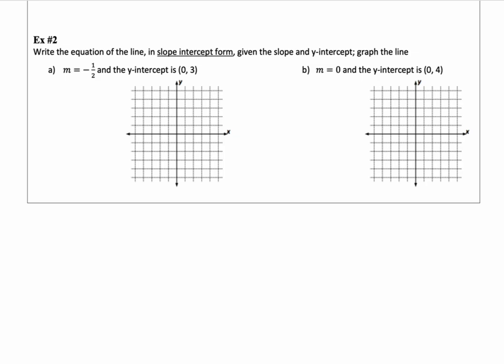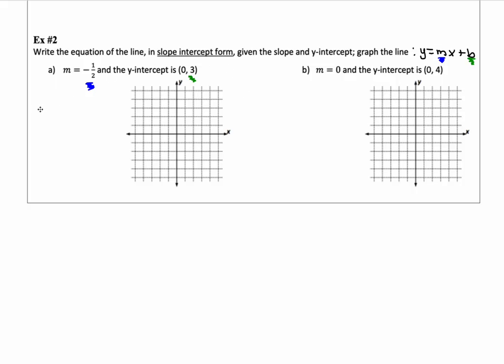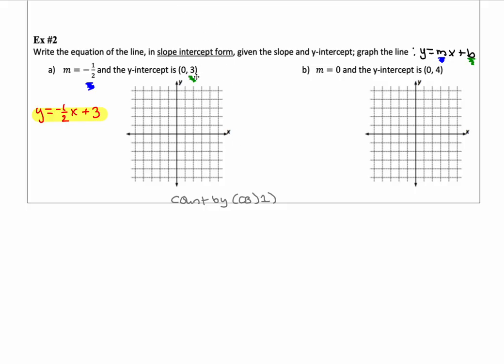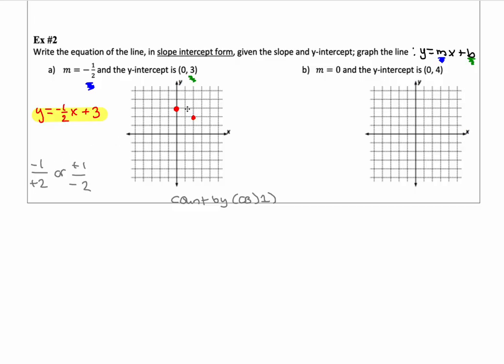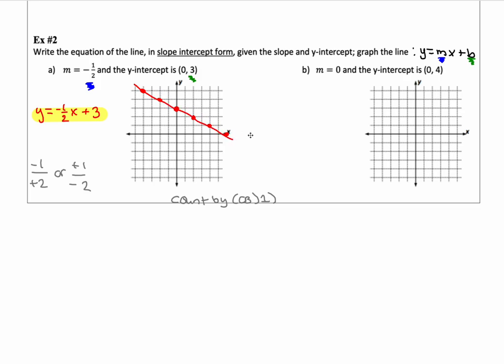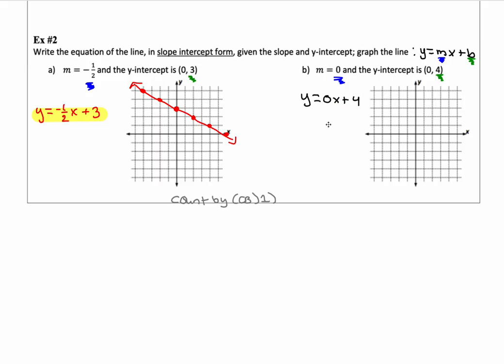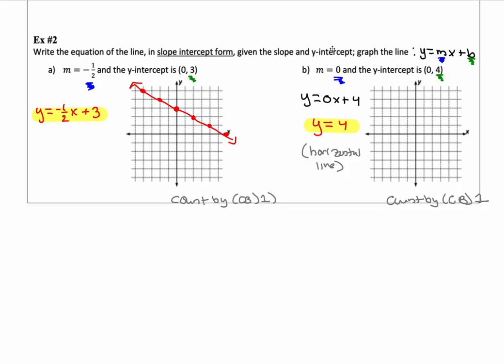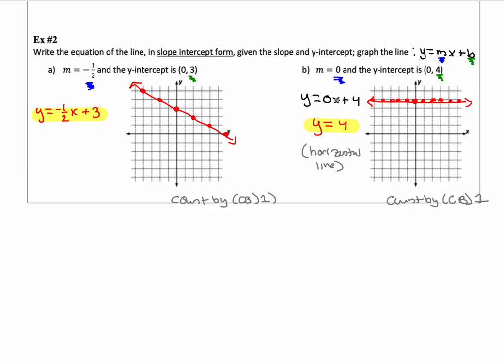m1 Linear Functions writing slope intercept and graphing